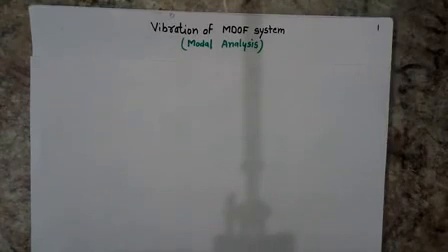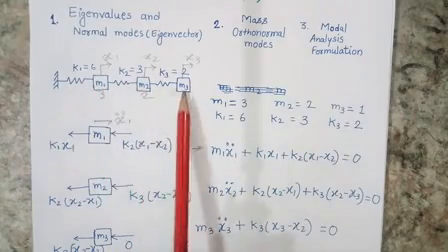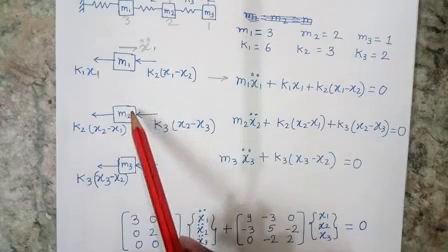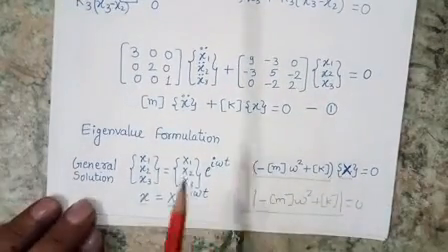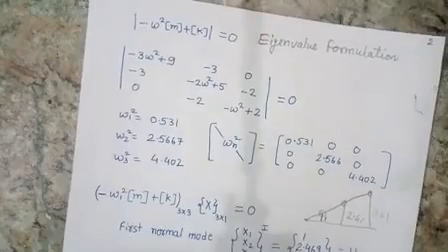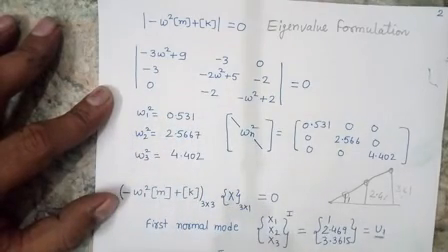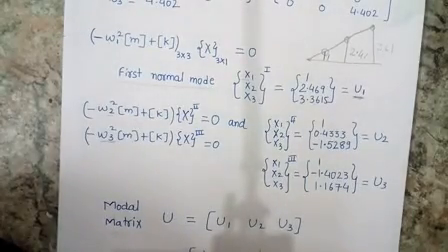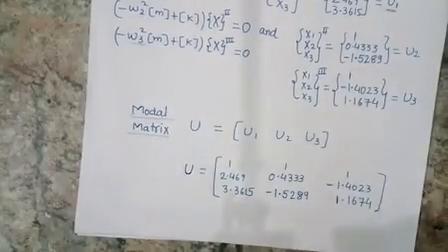Modal analysis in multi degree vibration_Part 1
Eigenvalues, Eigenvectors, orthogonality and orthonormal modes